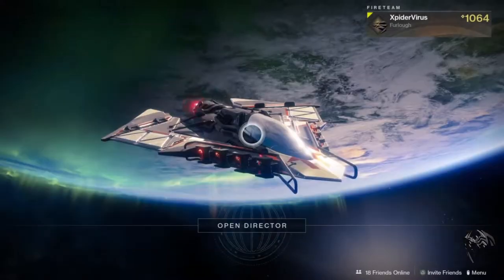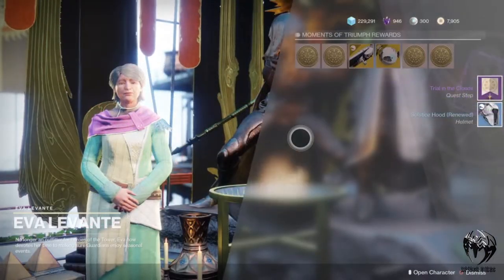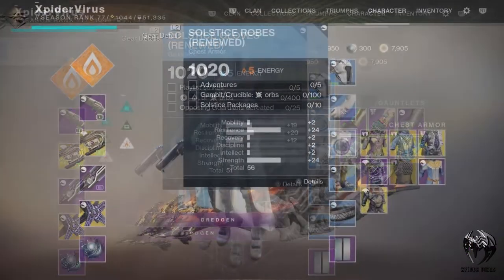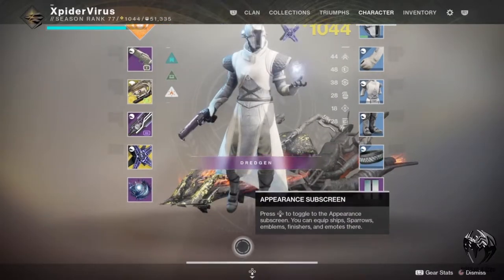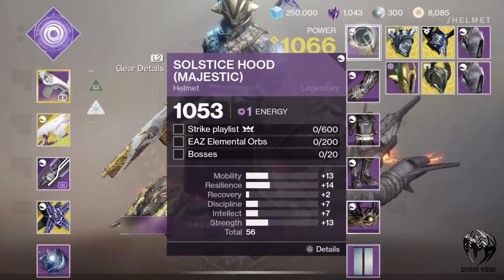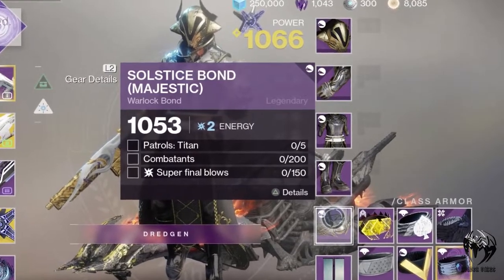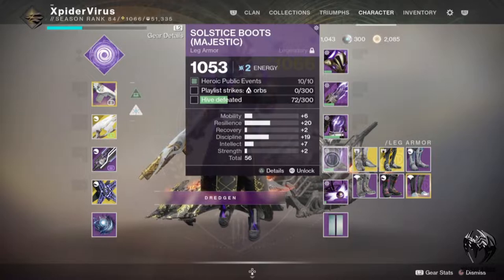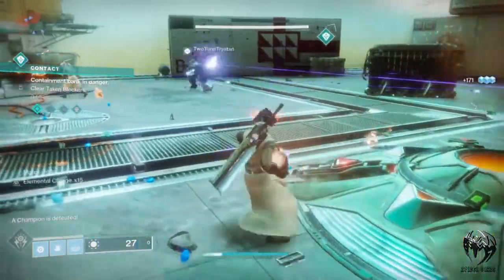DESTINY 2 - SOLSTICE OF HEROES 2020 | HOW TO UPGRADE ARMOUR FAST | GUIDE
welcome to another Destiny 2 video, I am going to share some easy methods and tips  to upgrade your blue armour to Majestic legendary armour set and  from majestic to magnificent armour set

Credits & Sources
Information